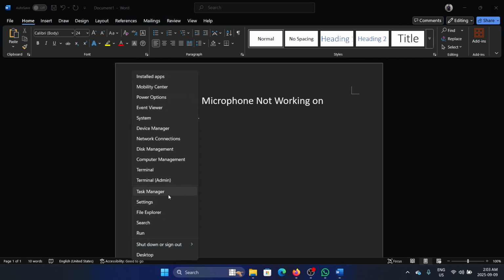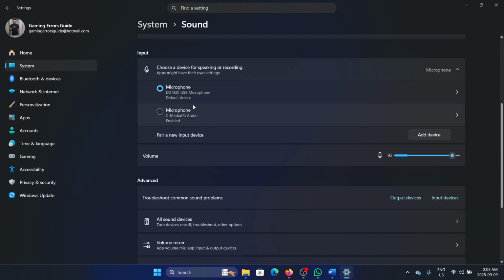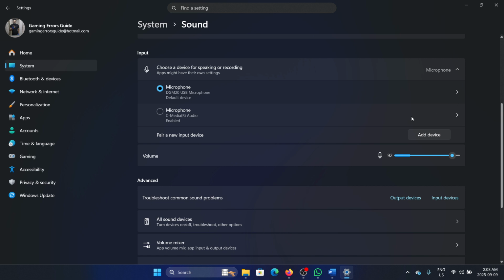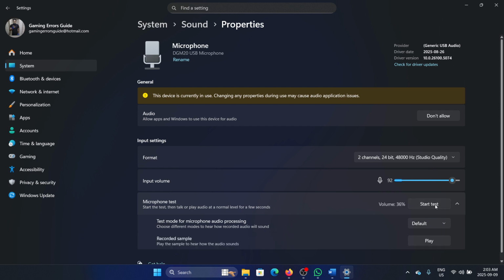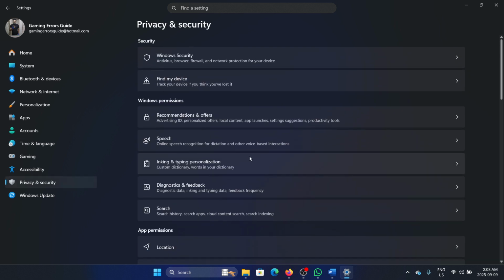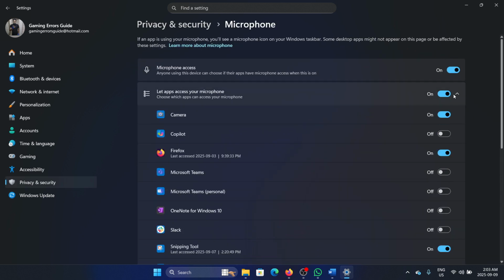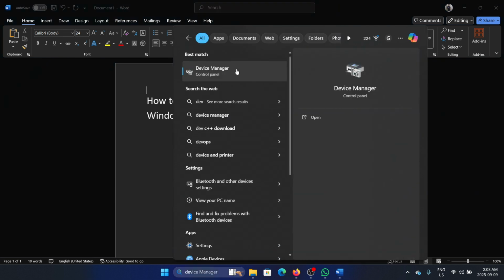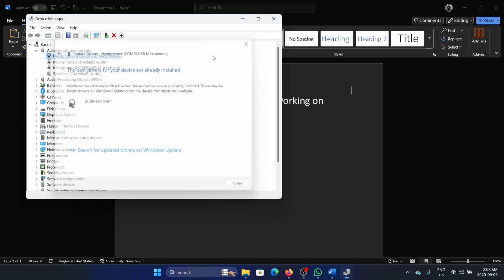How to Fix a Microphone Not Working on Windows 11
Video Title: How to Fix a Microphone Not Working on Windows 11

If you wish  to Fix a Microphone Not Working on Windows 11 then please watch this video.